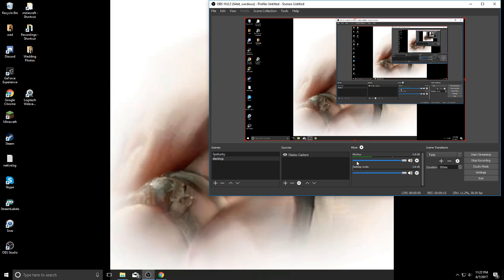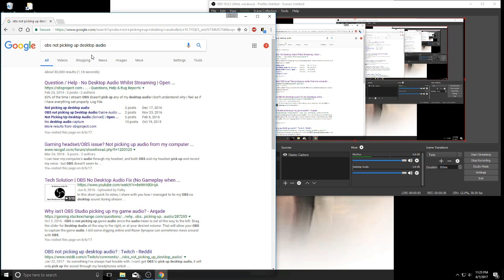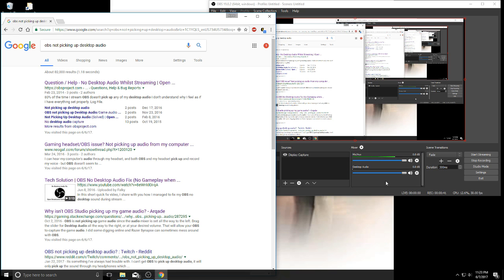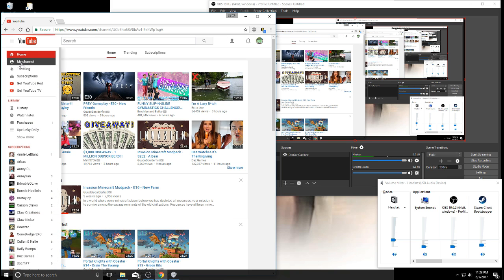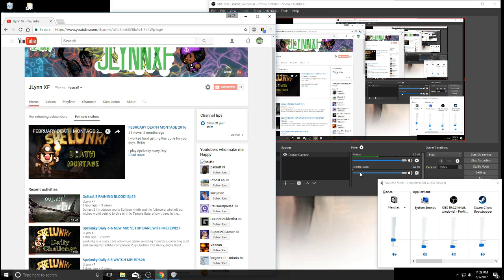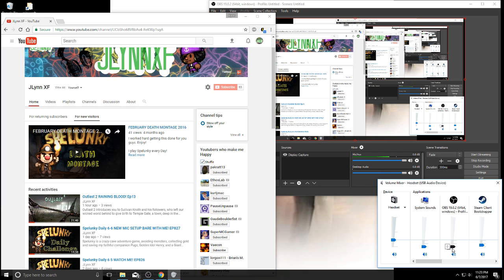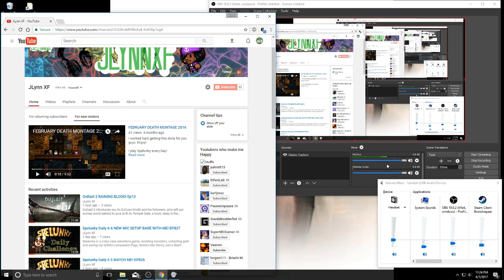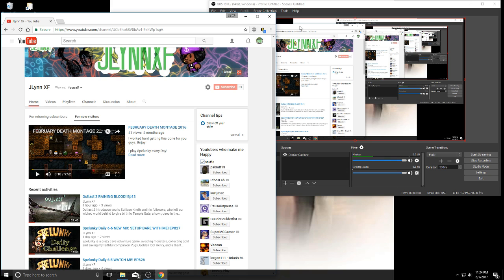OBS NOT RECORDING DESKTOP AUDIO FIX!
I had this problem with Obs not recording my desktop audio and after I googled to find no answer. I finally discovered it. Hope this helps! :D